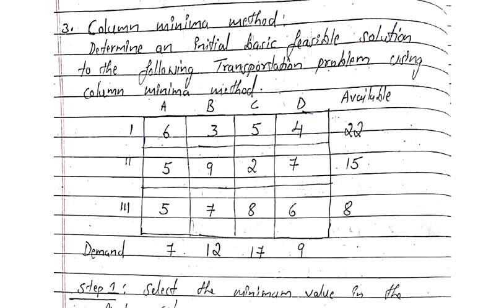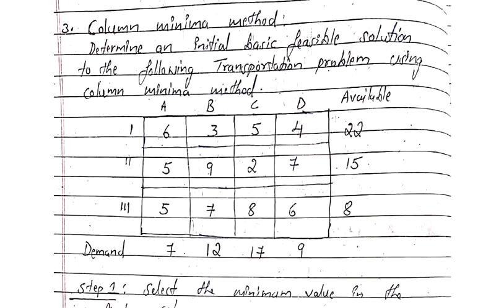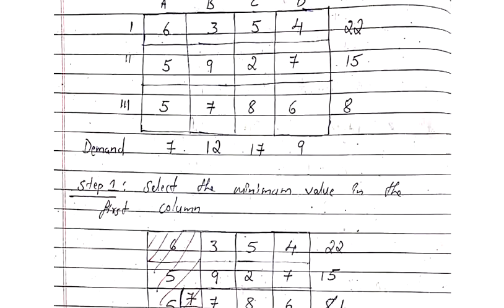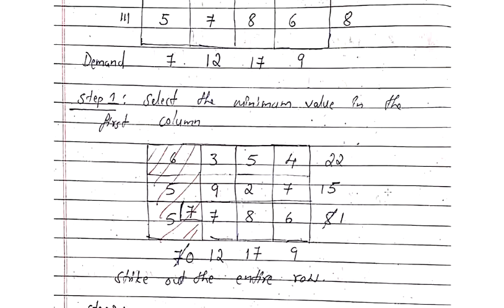transportation problem column minima method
Step by step procedure for solving transportation problem using column minima method